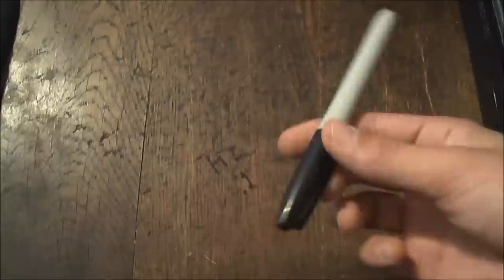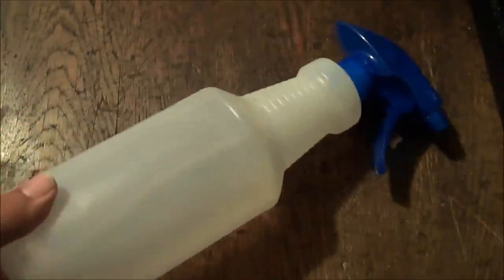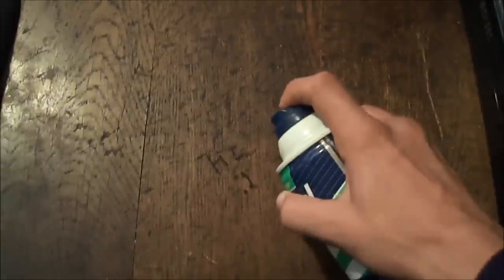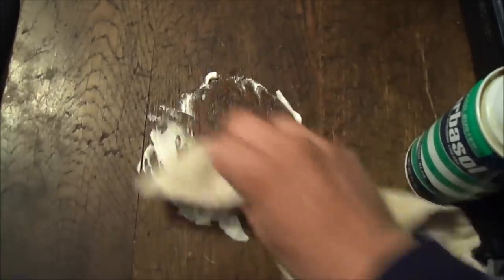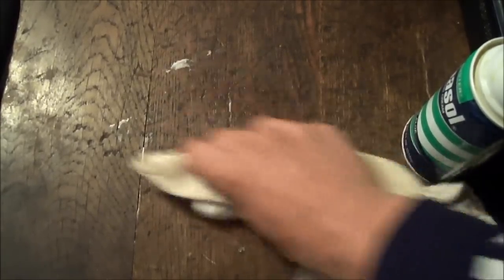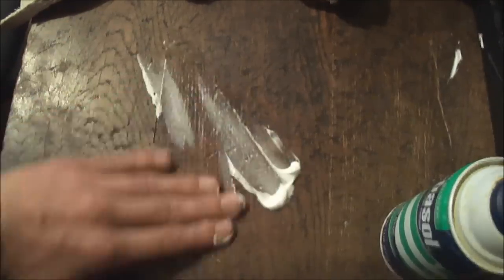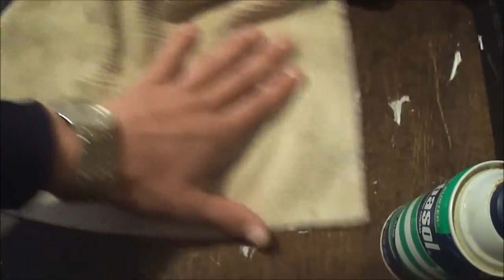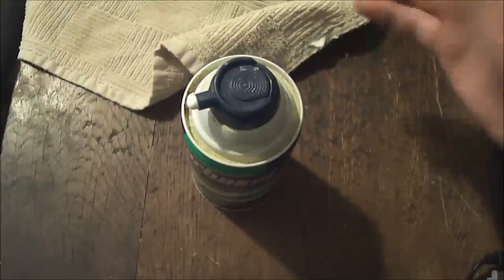How To Get Sharpie/ Permanant Marker Off Things (EASY)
In this video im showing you how to get sharpie off walls doors talbes ect.